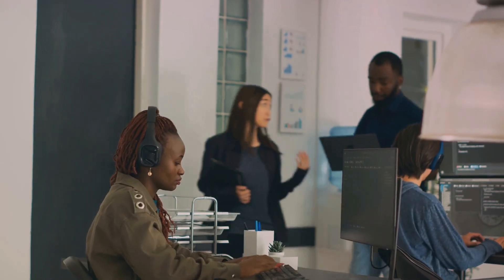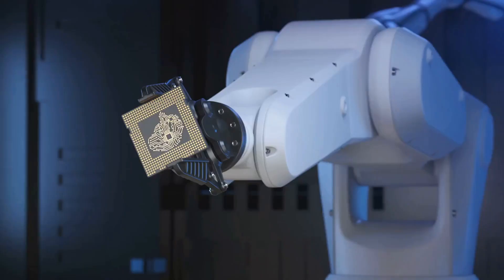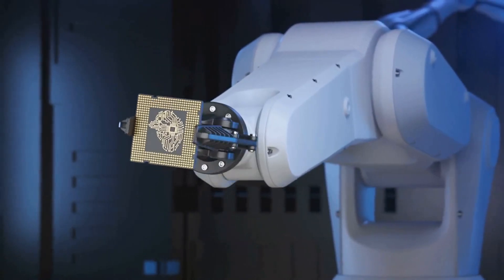Embrace the AI Revolution: Navigating the Shift to Tomorrow's Technology Today!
Dive into The Evolution of AI, exploring its journey from virtual assistants to creative chefs. Uncover the latest advancements in artificial intelligence, from machine learning to natural language processing. Discover the future of technology and innovation.

⭐ MY FAVOURITE SERVICES I USE AND RECOMMEND:

❤️Best Keyword research tool for YouTube, Signup for a free account:
Get vidIQ Boost for just $1 here

❤️Best free Kindle books for 30 days:
Read all the books you want for Free for 30 days

❤️Best free audio books for 30 days:
Listen to all you favourite stories Free for a month

My Favourite Crypto hardware wallet

⏰ TIMESTAMPS